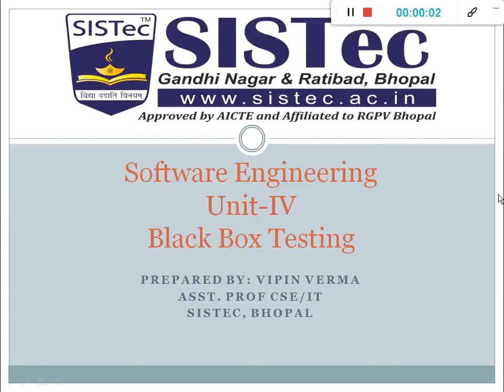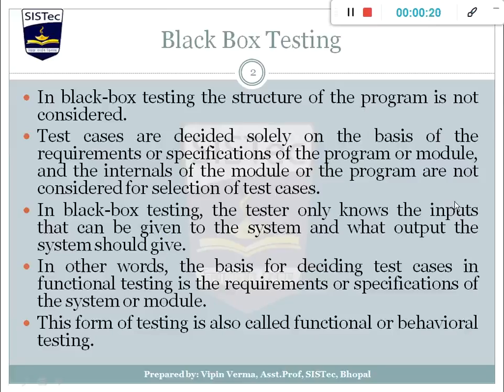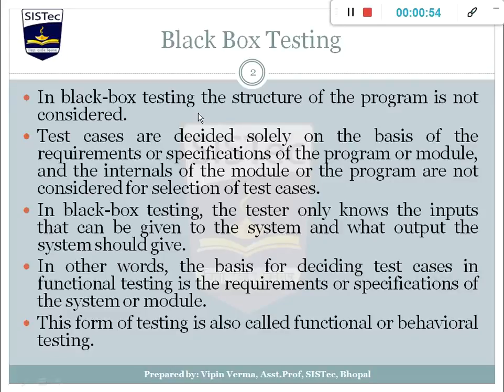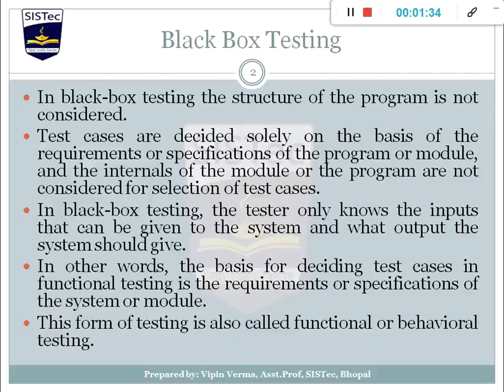Black Box Testing | Vipin Verma | SISTec Gandhi Nagar.mp4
This video is all about explanation of Black Box Testing.
Techniques of Black Box Testing like
i). Equivalence Class Partitioning with example
ii). Boundary Value Analysis with example
iii). Cause-Effect Graphing with notation and example